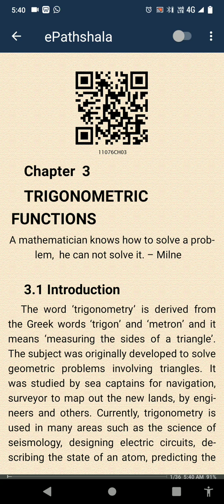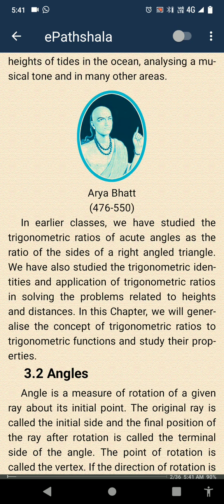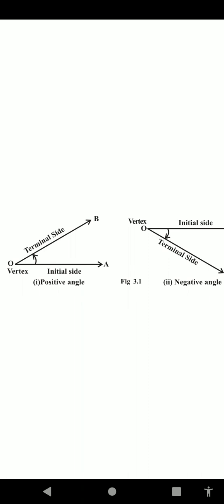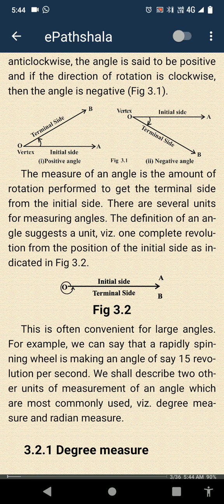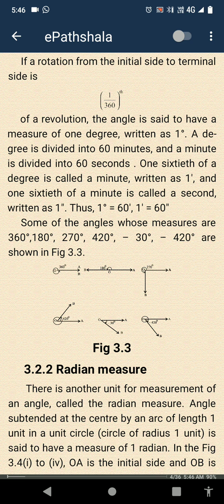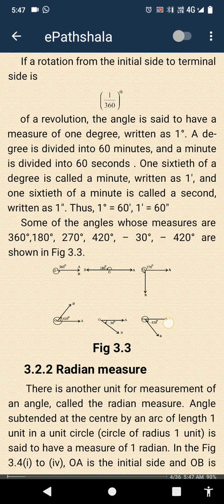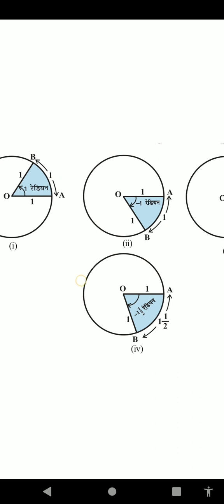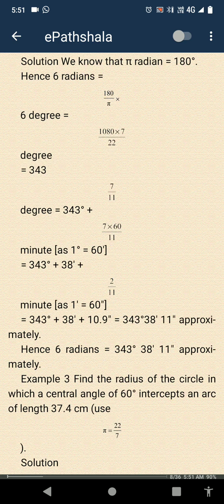trigonometric functions introduction -english medium